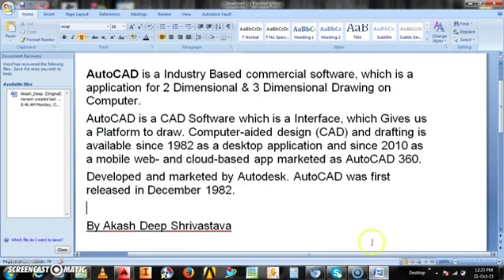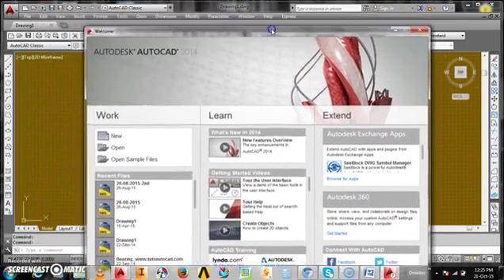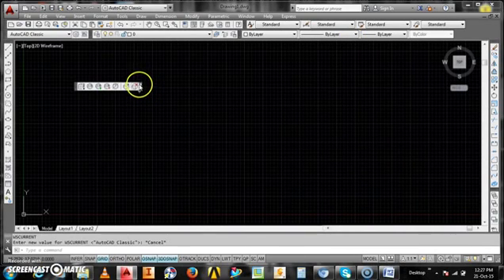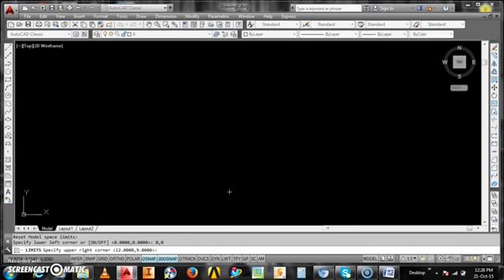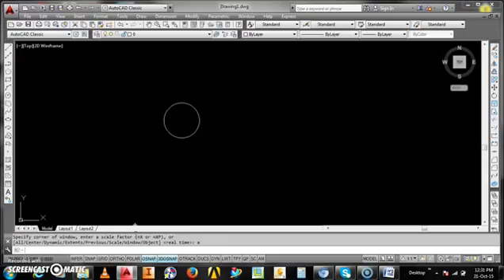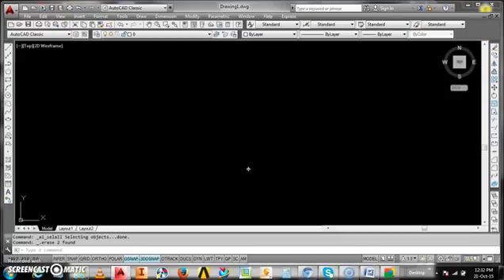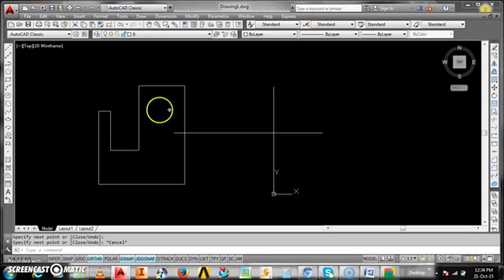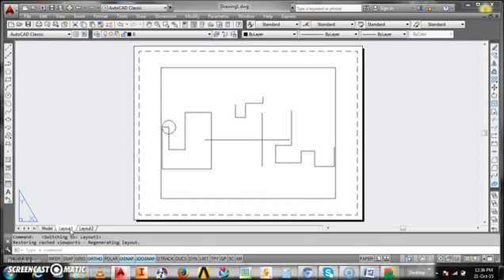AutoCAD # 1 By Akash D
This is Basics AutoCAD Tutorial, Which Includes Introduction to AutoCAD, How to Change Background Colour, How to Set Limits, Units, Concept of GUI, Navigation Tools etc...